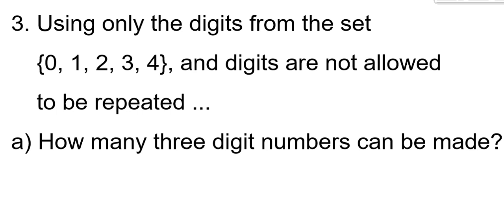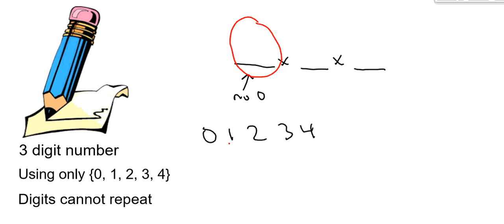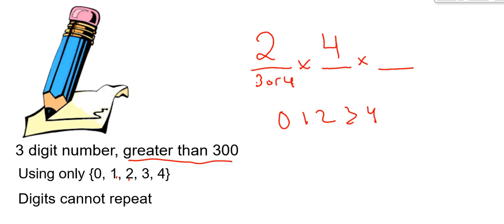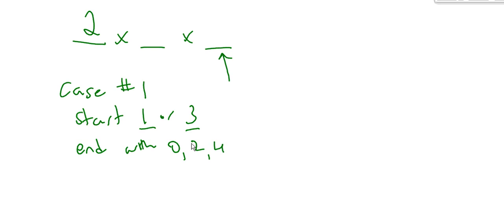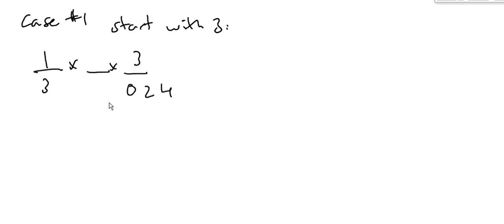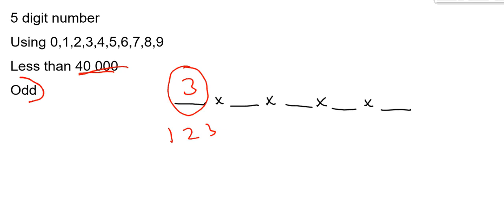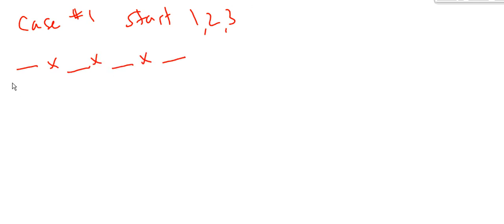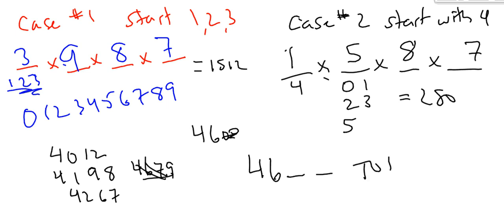MDM4U: FCP Video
Fundamental Counting Principle video for Data Management students